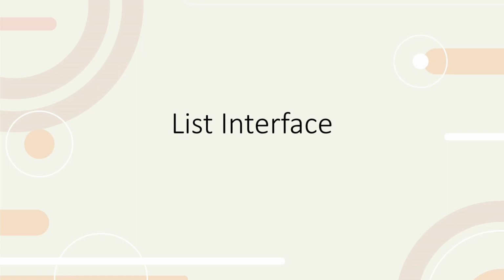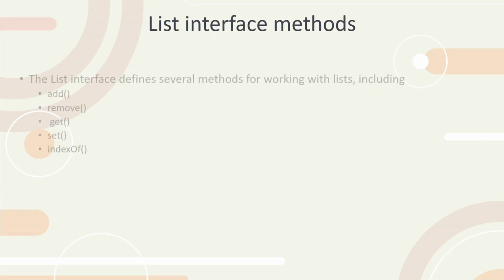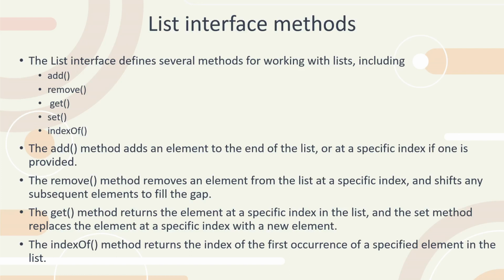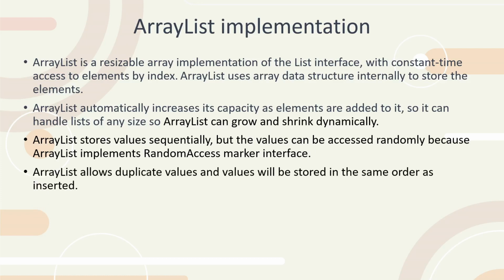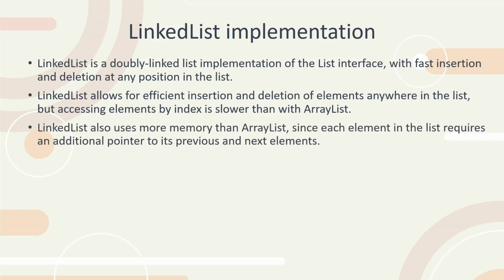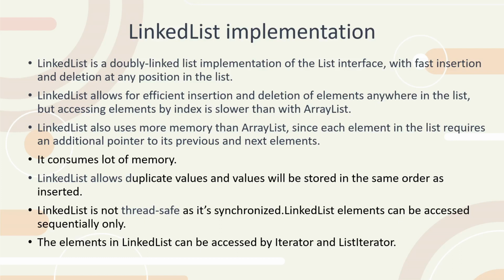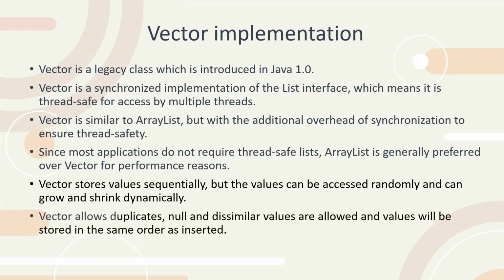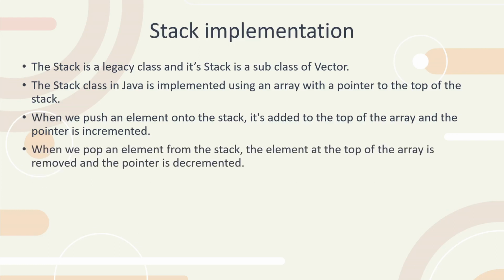List interface in java | ArrayList in java | Linked List in java | Java Stack | Vector in java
Hi,

Today's video is: List interface in java | ArrayList in java | Linked List in java | Java Stack | Vector in java

In this video we're going to learn List interface in java | ArrayList in java | Linked List in java | Java Stack | Vector in java. This video is designed for beginners. We're going to cover all important Data structures and Algorithms provided by the Collection Framework in this Collection framework tutorials series.

If you'd like to see more videos like List interface in java | ArrayList in java | Linked List in java | Java Stack | Vector in java video, please give it a thumbs up.

Title: List interface in java | ArrayList in java | Linked List in java | Java Stack | Vector in java

**Tags**

Java Stack
Vector in java
java collections
java collection framework
Java tutorials
collections in java
java collections
java
collection framework
collections in java
collections framework
collection
java - collection framework
java collection
 collection framework hierarchy diagram in java collections
java collection framework in hindi
collection framework interview questions
arraylist in collection framework in java